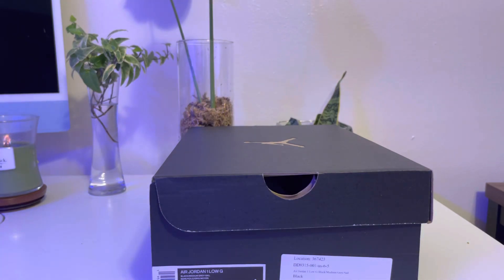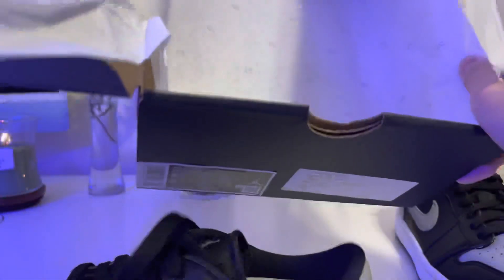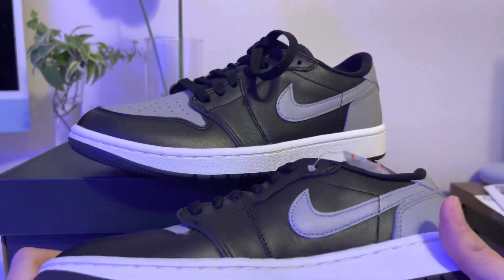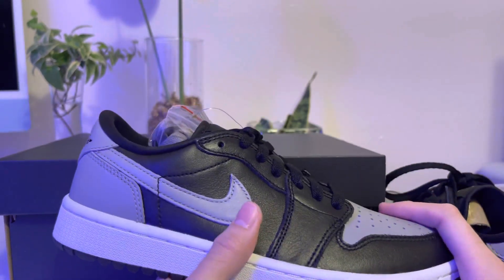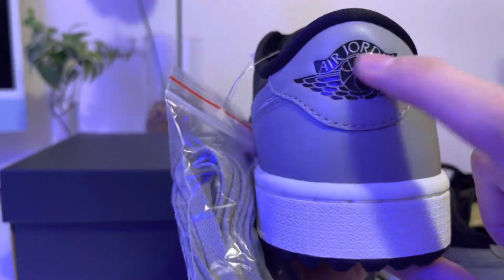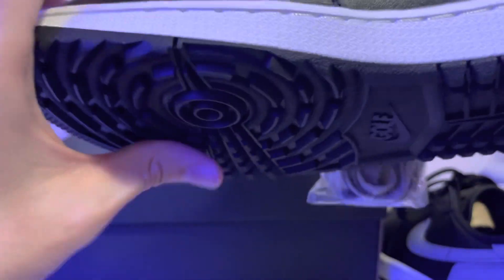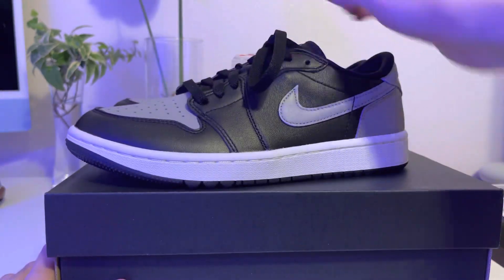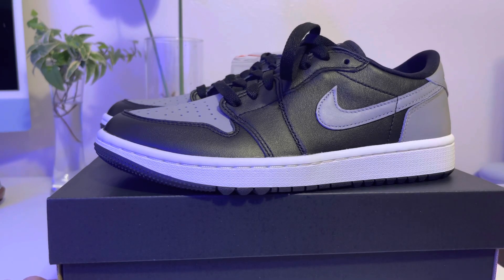Jordan 1 low golf Shadow